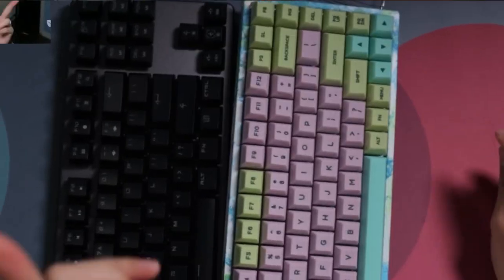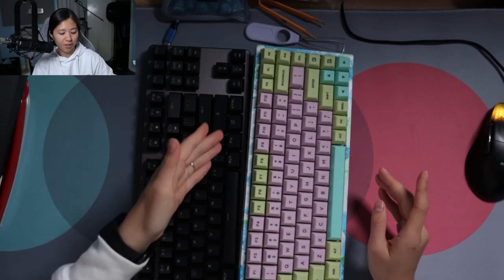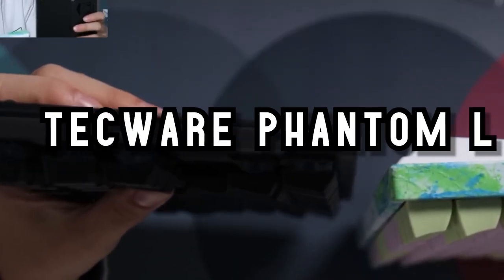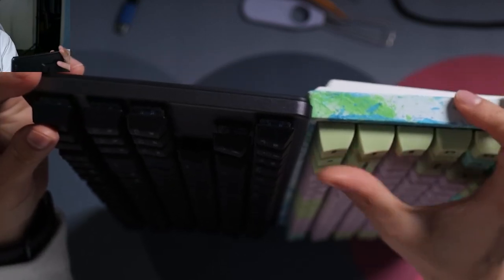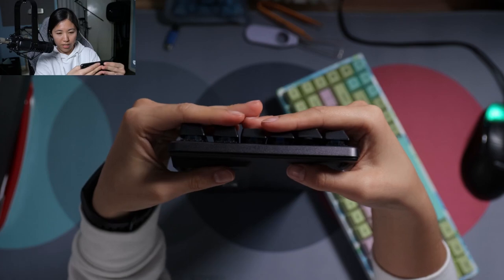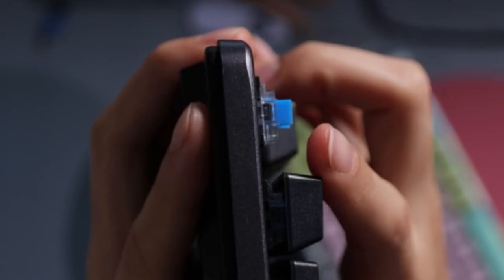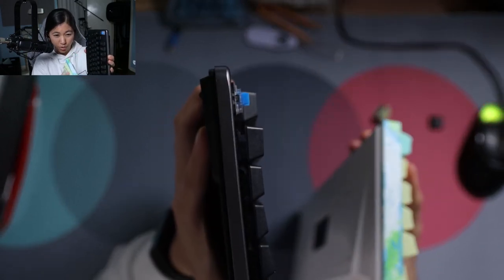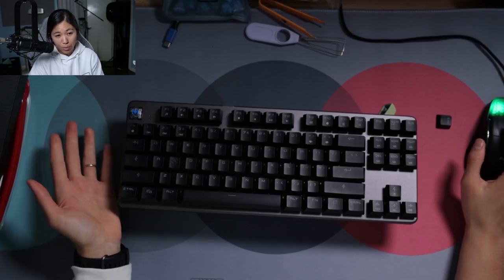Low profile vs normal keyboards